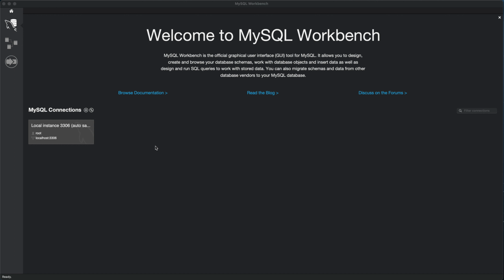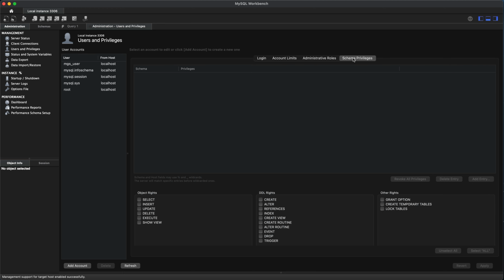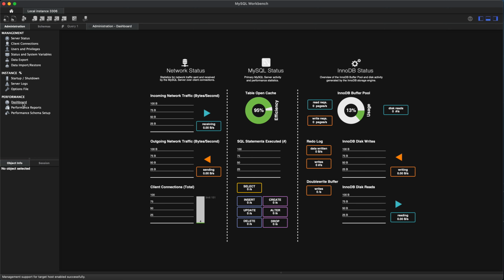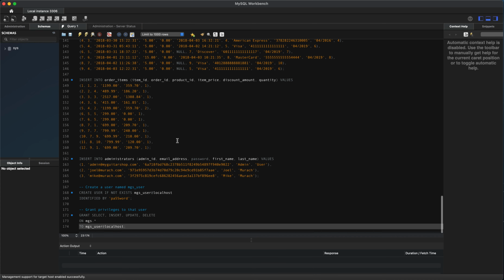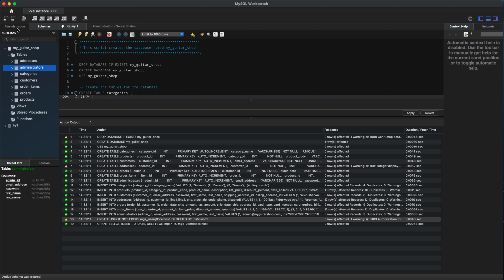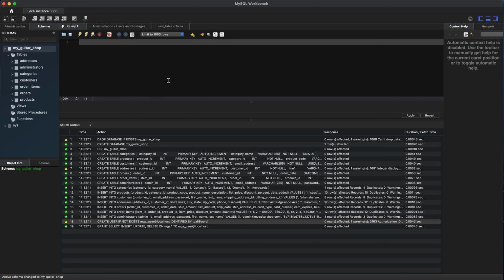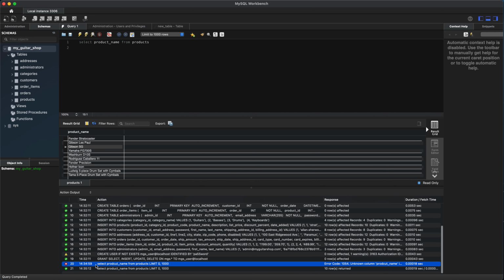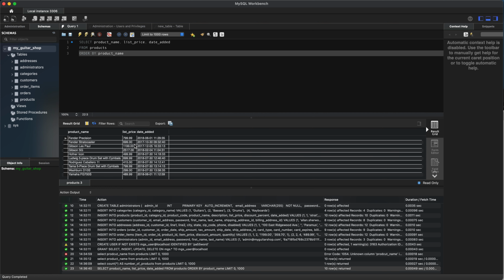Assignment 1 Walk through for college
Assignment one in college for my guitar shop, just a recording of the way to go about the assignment. Helpful guide.